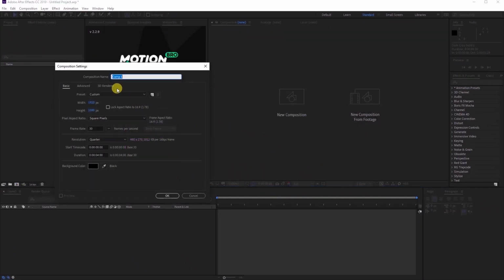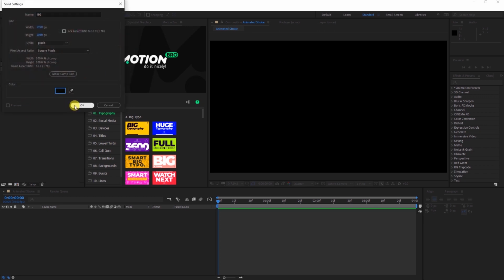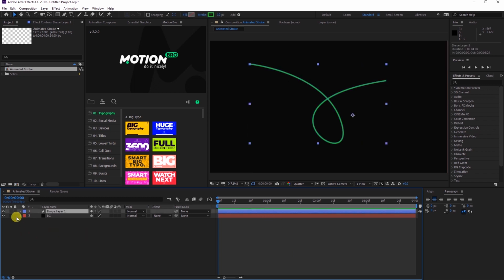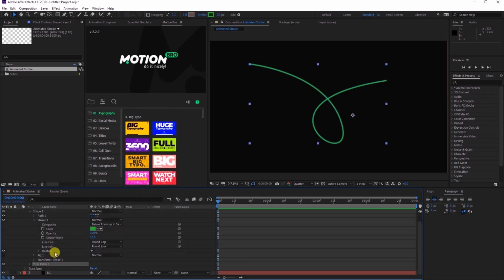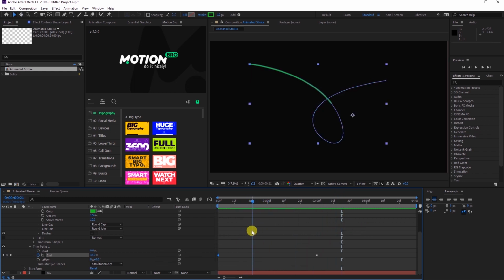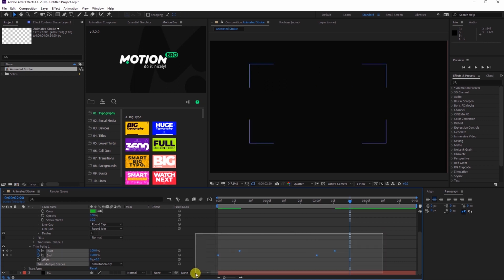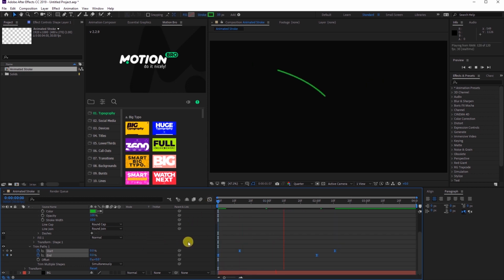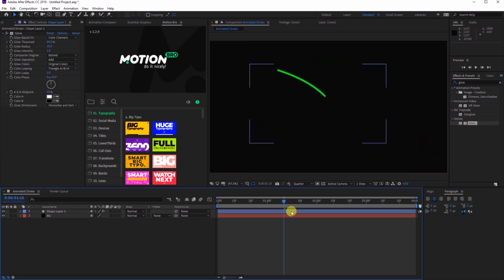How to Animate Stroke Line in After Effects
Hey everyone, in this video we shall take a look on How to Animate Stroke Line in After Effects - After Effects Tutorial. This week we are covering some easy after effects techniques in creating the animated stroke line which includes trim paths among many more.

Drop a comment on which After effect Technique you need to know about